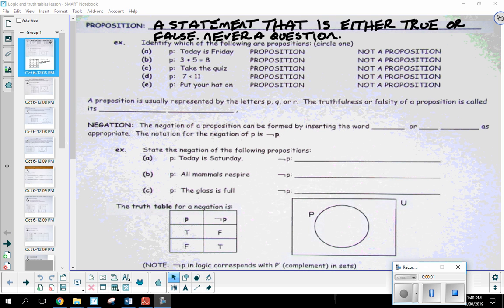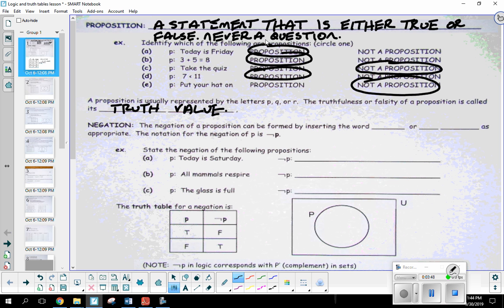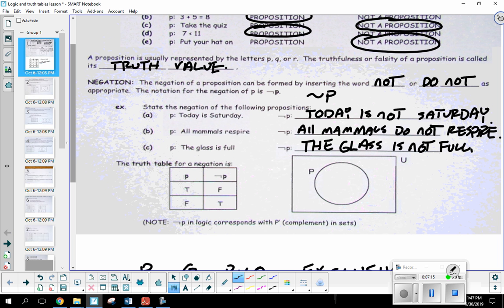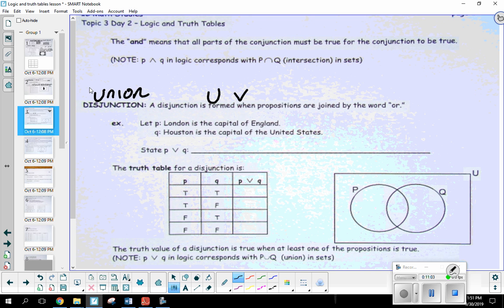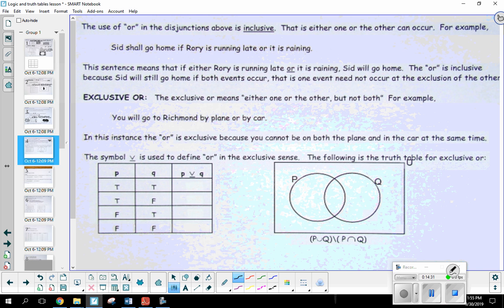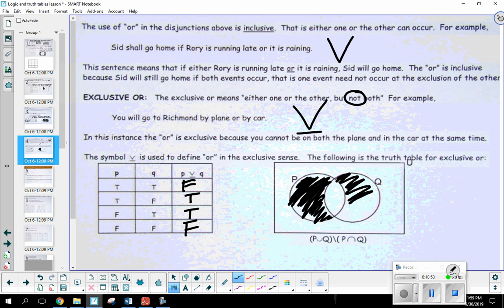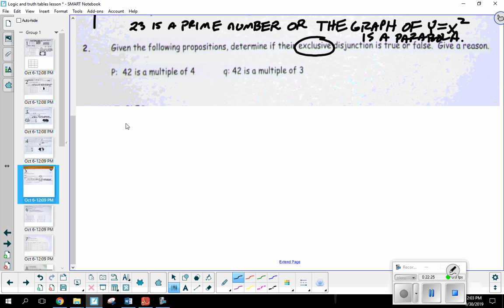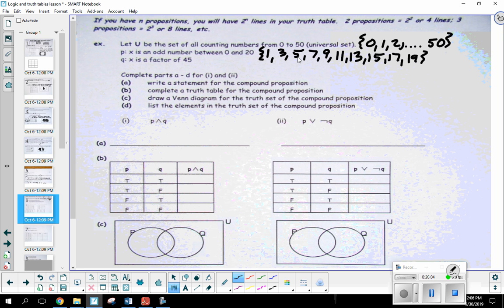Logic and truth tables lesson part 1 9 30 19